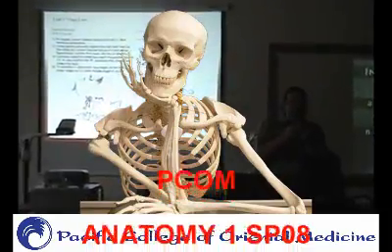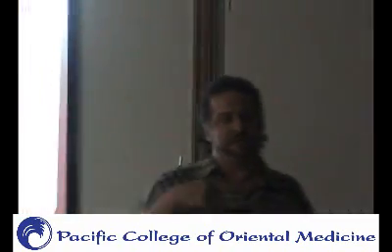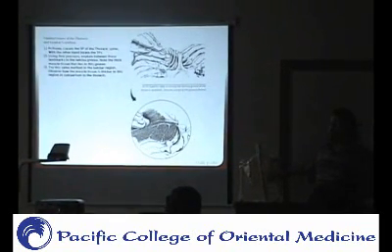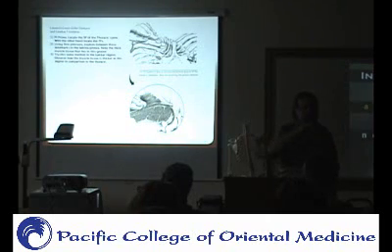PCOM Anatomy 1 WK 1 P11 Palpation Spine Torso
PCOM Anatomy 1 WK1 P11 Palpation, Spine Torso Continued